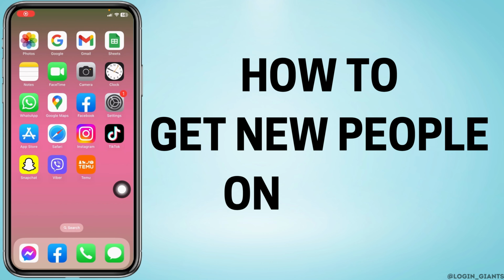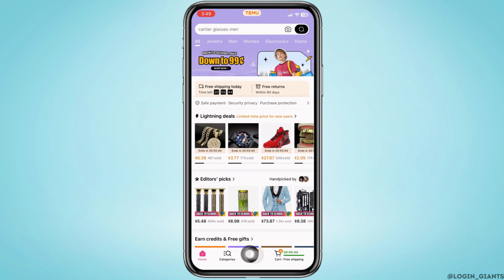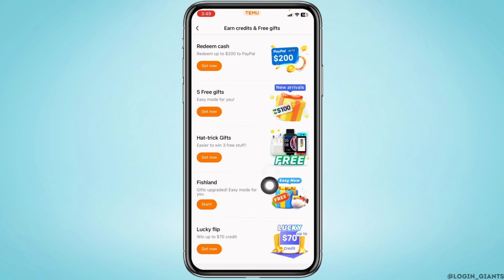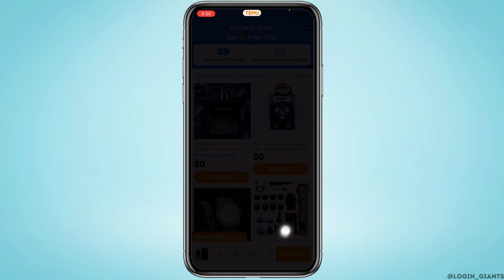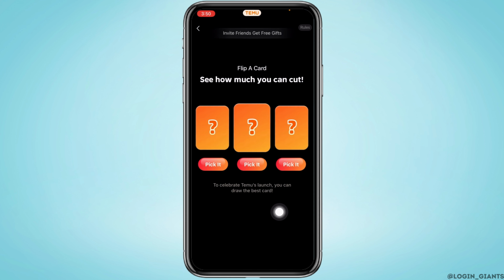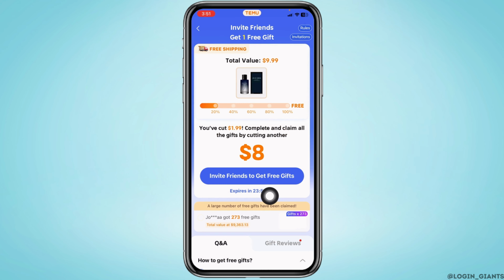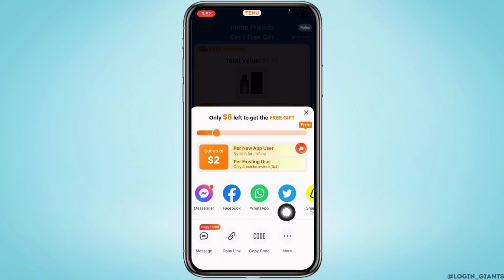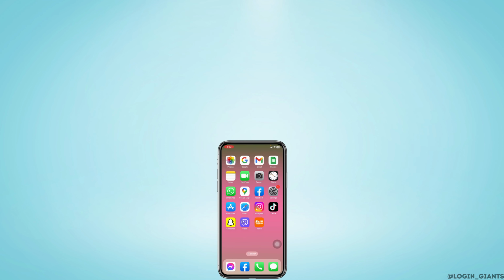How to get New People on Temu App (2023)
Hello, Temu App users! 🚀 In this 2023 tutorial, we'll guide you on how to get new people on the Temu App and expand your social connections. Temu App is a fantastic platform for meeting new friends, networking, and building meaningful relationships. Our step-by-step guide will help you make the most of this app and connect with new people!

To get new people on the Temu App, we'll walk you through various strategies and features within the app that can enhance your visibility and attract others to connect with you. We'll cover creating an engaging profile, joining groups and events, using search filters, and initiating conversations with potential new friends.

Whether you're looking to expand your social circle, find like-minded individuals, or simply make new connections, the Temu App provides ample opportunities to do so. Our guide will help you navigate the app effectively and maximize your chances of meeting new people who share your interests and goals. 💬

If you find this video helpful, please consider giving it a LIKE 👍 and hitting the SUBSCRIBE button 🔔 for more valuable tips, tricks, and tutorials on the Temu App and other social networking platforms. We're here to help you make the most of your experience on the Temu App in 2023! 🎉

Chapters:
00:00 Introduction
00:06 How to Get New People on Temu App (2023)